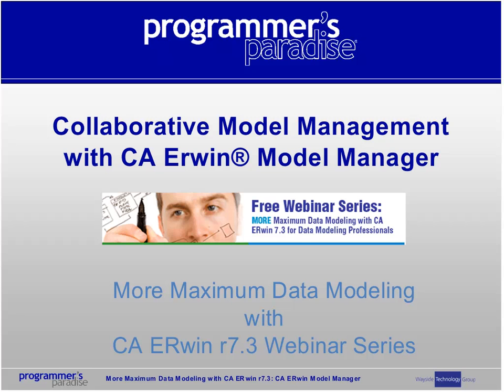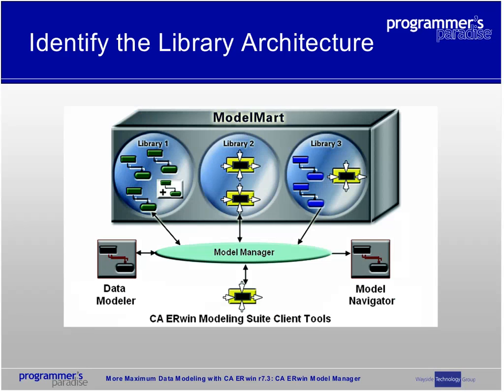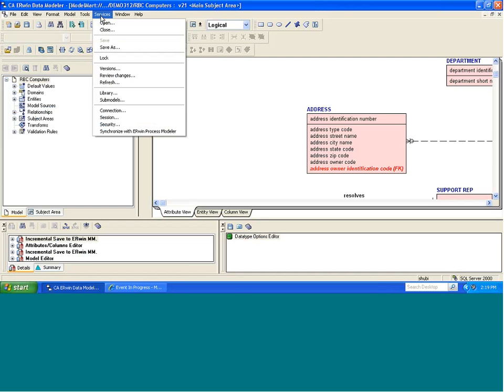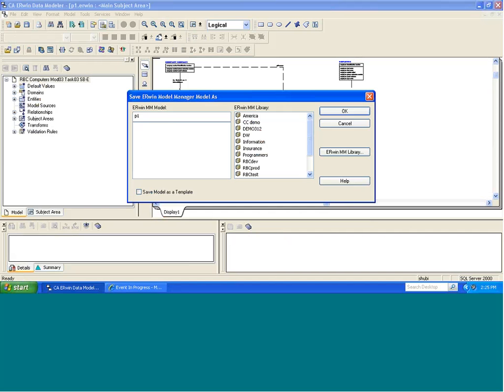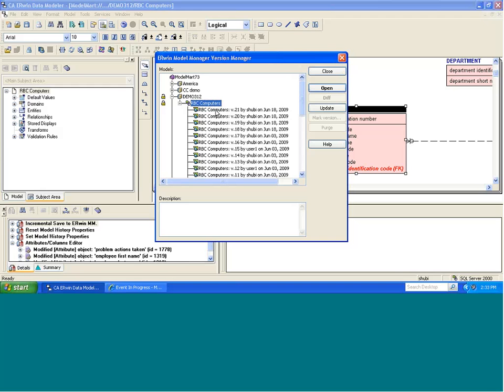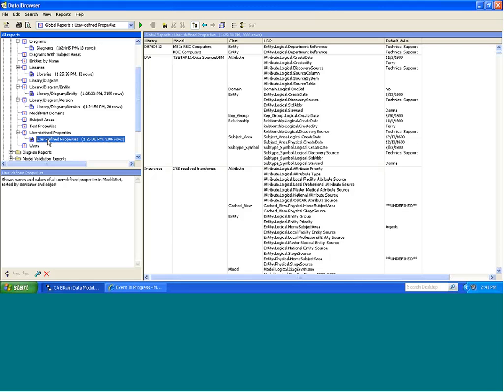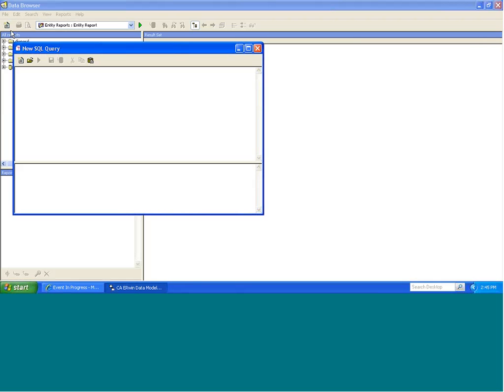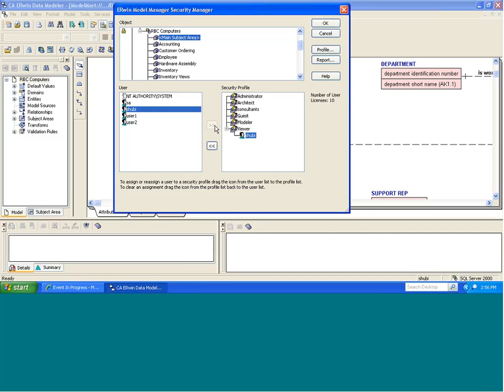CA - Collaborative Model Management with CA Erwin ModelManager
This session covers the use of CA ERwin Model Manager to facilitate effective modeler collaboration. The webinar leader will discuss and demonstrate how Model Manager helps make the data modeler's job easier, while improving the quality of their data models.

In this webinar, the webinar leader will explore the following Model Manager capabilities:

• Single Repository to store model-related metadata
• Collaboration
• Track versions or Audit Trails for changes
• Impact Analysis to visualize the effect of changes
• Support for both data and process models

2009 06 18